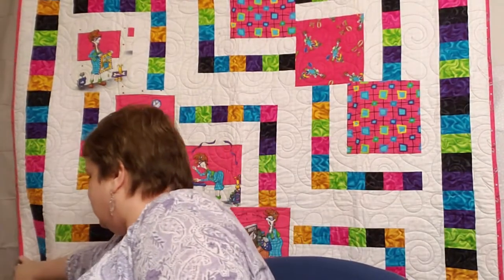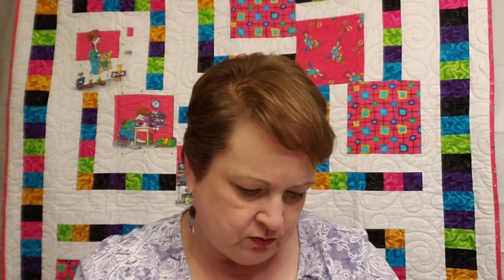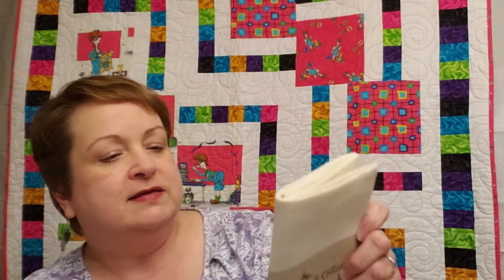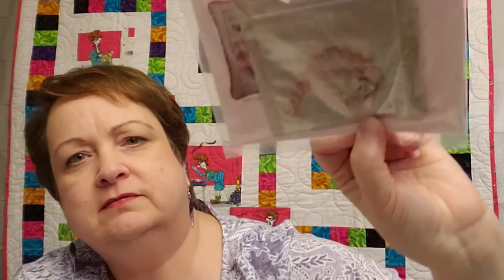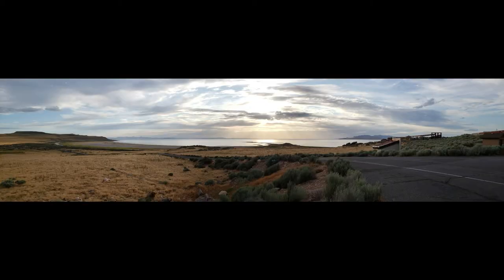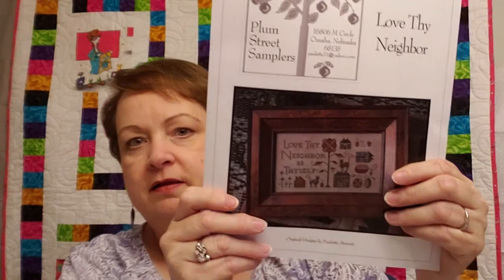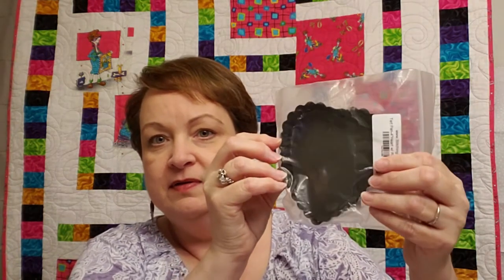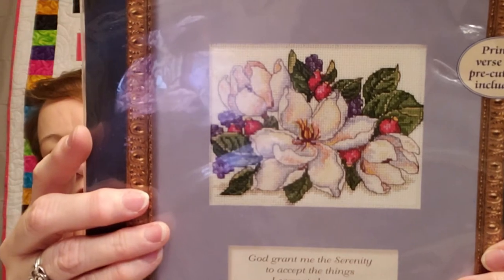FlossTube #8 - July 28, 2019 - WIPs, Stitch-Con haul & a Hot Air Balloon Ride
Hi! My name is Becca. Welcome to My Stitchy Home.

Giveaway winners:  The "Eat The Chocolate" chart was won by Marla A and the "Welcome Friends" chart was won by Loretta Henderson.

In this video, I show what I stitched on, finished and fully finished, purchases made while at Stitch-Con, as well as while in Utah and Colorado. Here are some FlossTubers who I thought gave good Stitch-Con recaps:  (coming soon)

I show pictures and videos of these events here:
12:48 - Stitch-Con Keepsakes Annex
23:23 - Salt Lake City - Mormon Temple, Tabernacle and Great Salt Lake
31:48 - Stitchy Meet up with Brenda, Colette and Deb at Shepherds Bush
32:42 - Moab, Utah - Hot Air Balloon Ride - AWESOME!

Shops visited include Shepherd's Bush, The Craft Center of Fine Stitchery (both Utah), A Stitching Shop and the Craft Box (both Denver).

In August I'll be going to a quilt retreat outside of Atlanta, Georgia and a Fae Kuhn cross stitch retreat in Nashville, Tennessee. Fae's Facebook group is Cross Stitch Club Originals. Her June 2020 retreat will be held in Reno, Nevada.

If this is my first video that you are watching, I am a counted cross stitcher, counted canvas worker, quilter and a crocheter.

Filmed using my Galaxy S9 cell phone. Edited using Filmora9 software.